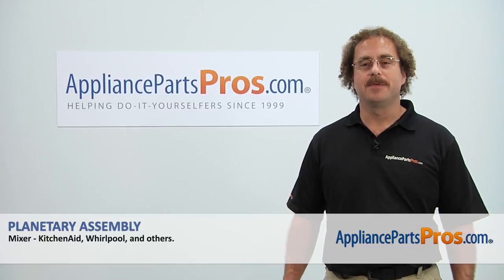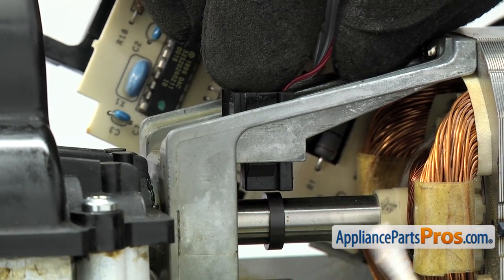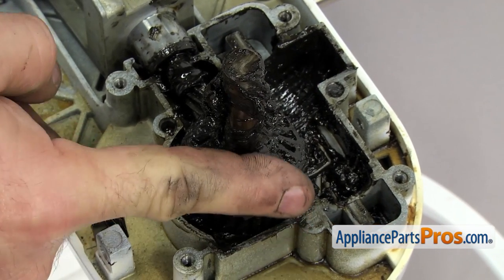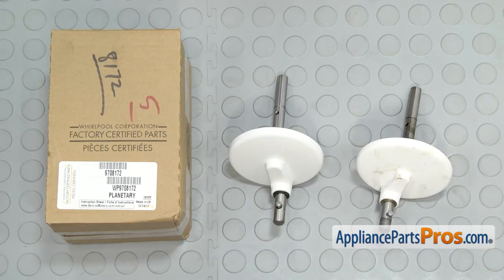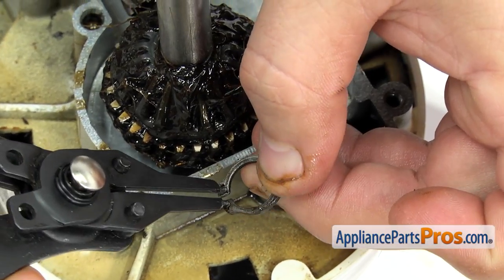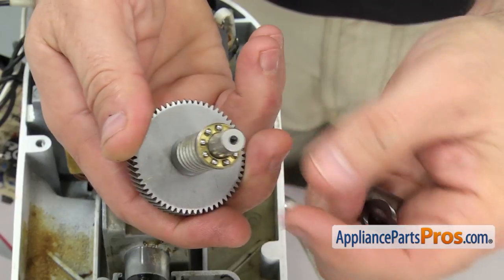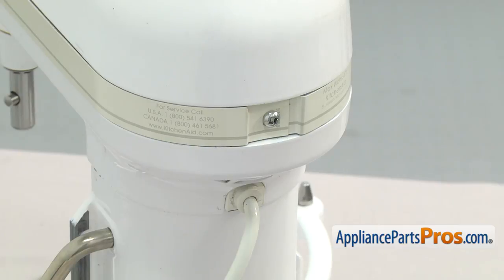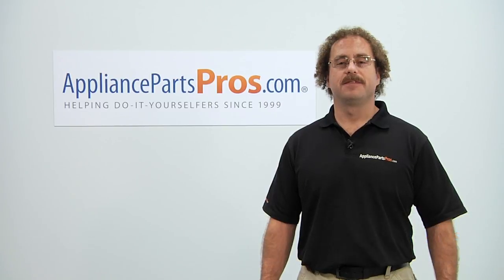How To: Whirlpool/KitchenAid/Maytag Planetary Assembly WP9708172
Symptoms: part of it has failed and rather change out the assembly instead of the individual pieces.

Tools: Phillips screwdriver, small flathead screwdriver, snap ring pliers, punch, planetary gear grease.